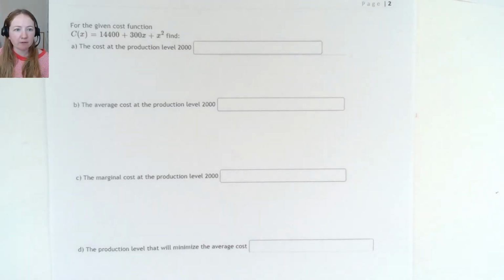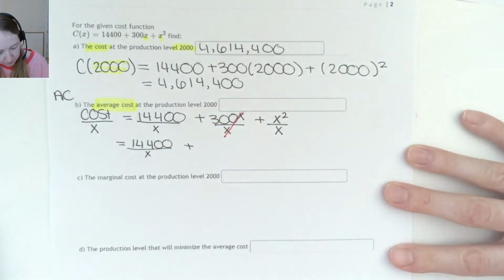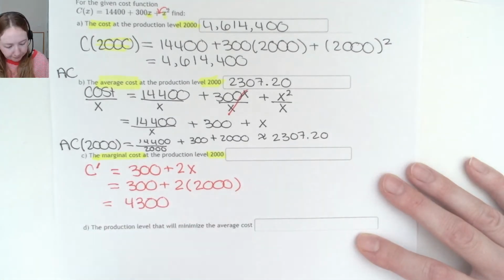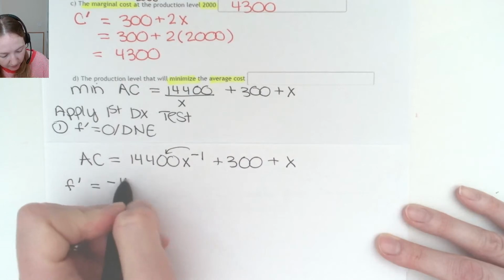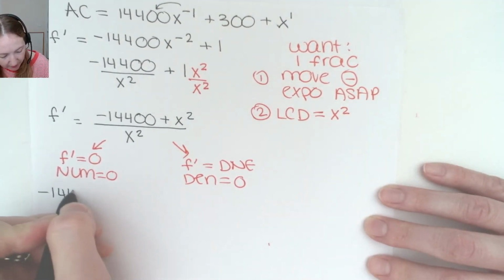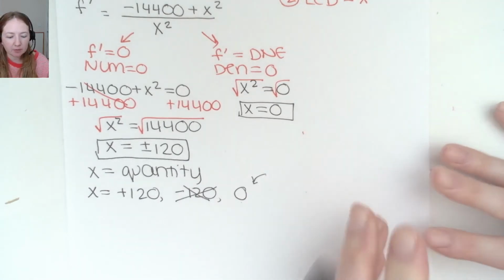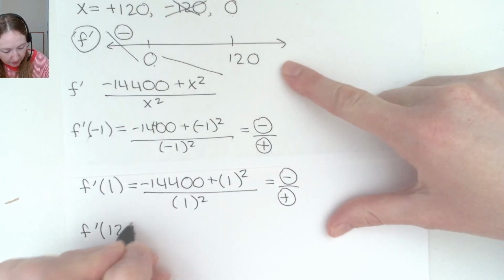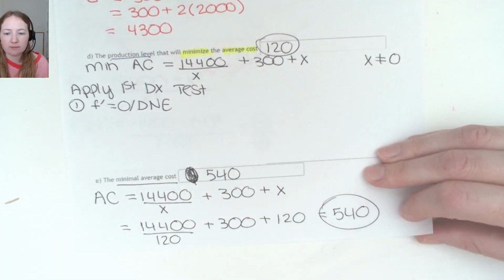HW #1 - Lecture: page 2 - Optimization